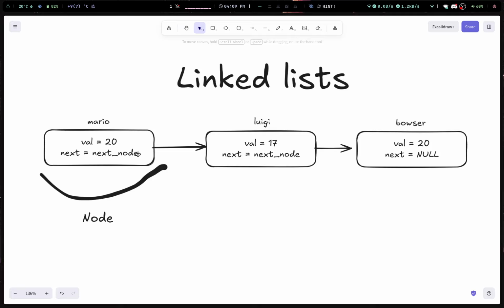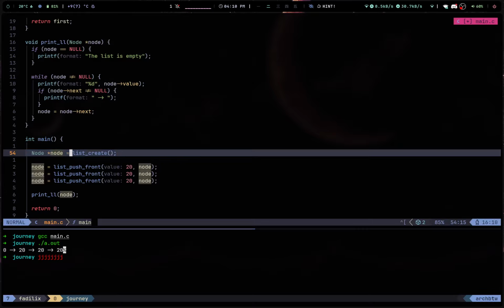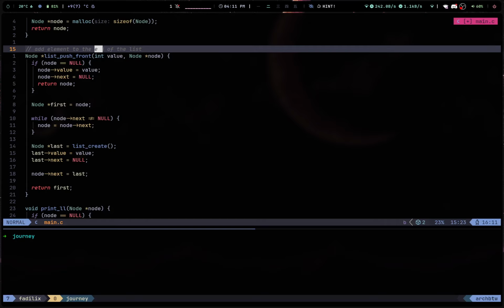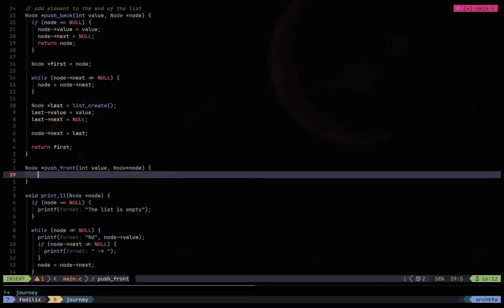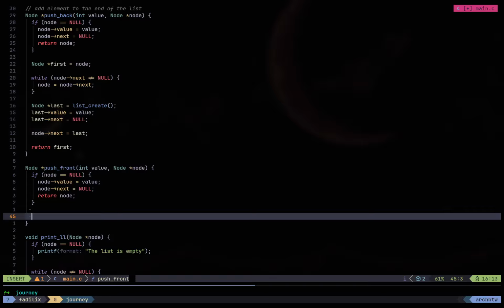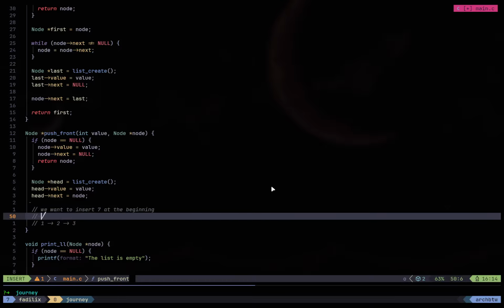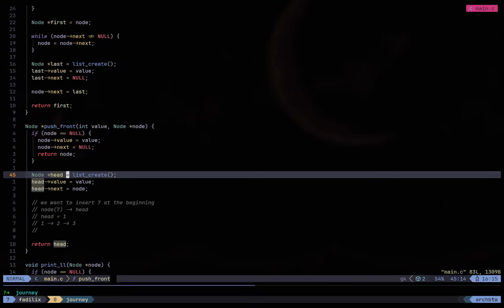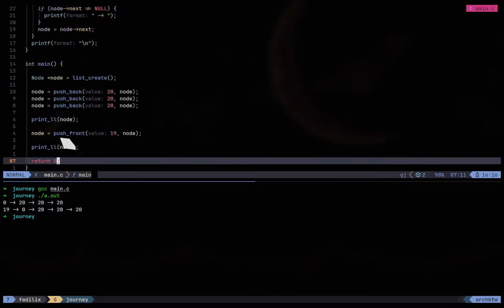why linked lists are just mario characters holding hands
i haven't taken the time in previous videos to explain what linked lists actually are, so today we're using mario, luigi, and bowser to understand the logic before diving into the c code.

what we're building:
    list_create() to initialize our list.
    push_back() to add elements to the end.
    push_front() to add elements to the beginning.

timestamps:
0:00 mario analogy
0:38 diving into the code
1:44 implementing push_back
2:35 implementing push_front
6:40 testing